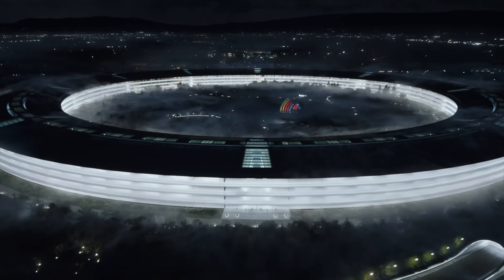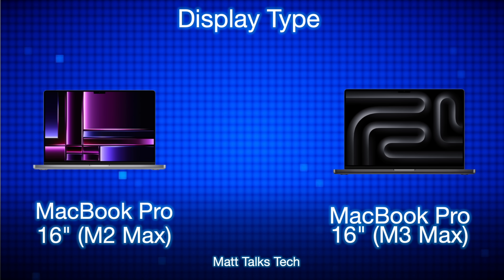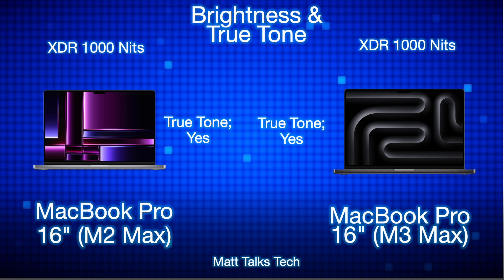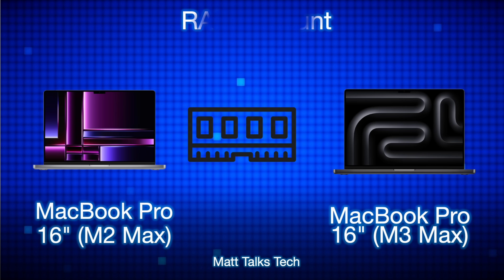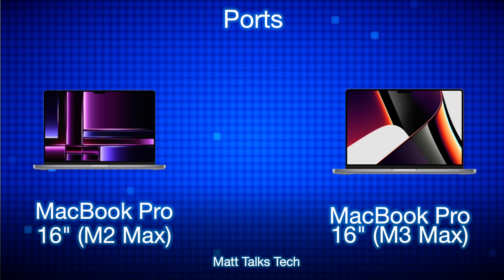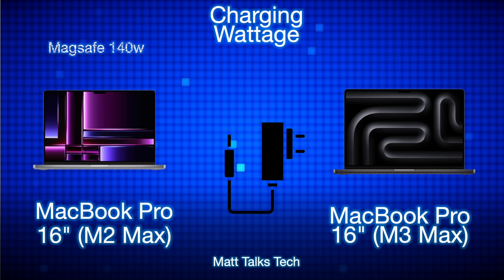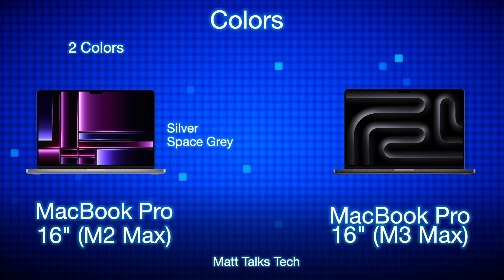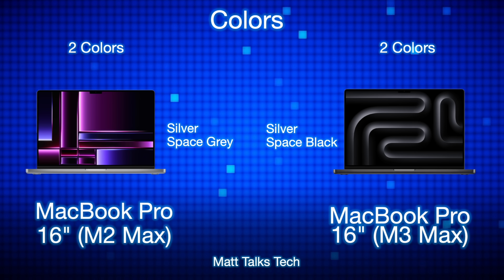M3 Max Vs M2 Max 16" MacBook Pro REVIEW OF SPECS!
The NEW MacBook Pro 14 and 16 inch M3 Max & M3 Pro Chipsets are HERE! However how does the 2023 MacBook Pro M3 Max compare to the MacBook Pro M2 Max? Well Today we I am going to do a Review of Specs comparison of the MacBook Pro M2 Max Vs MacBook Pro M3 Max.